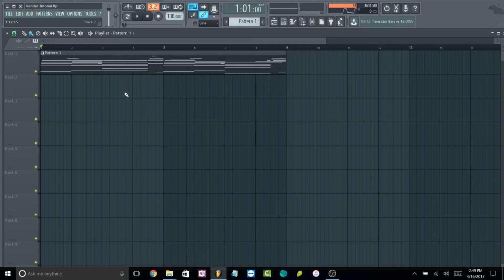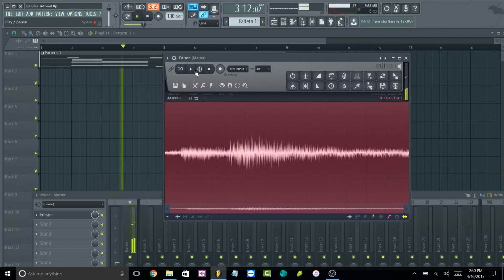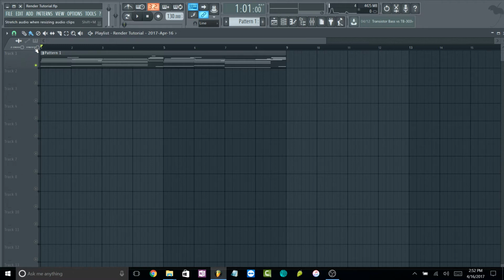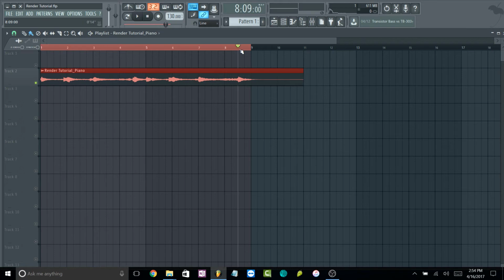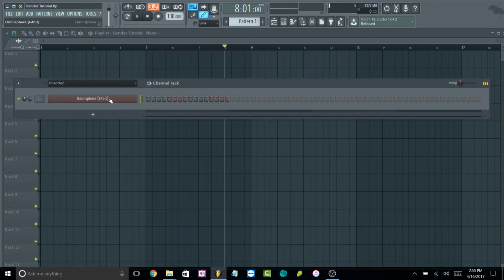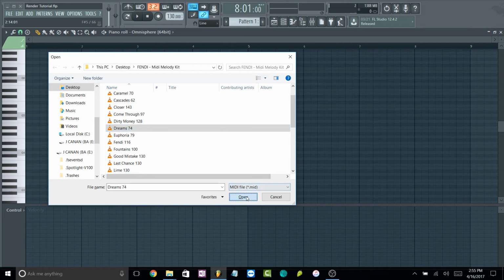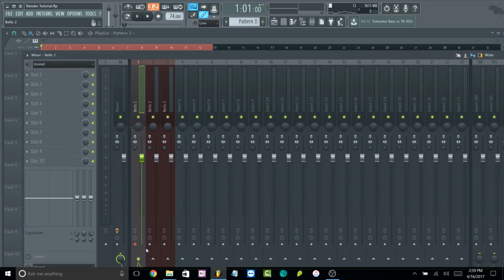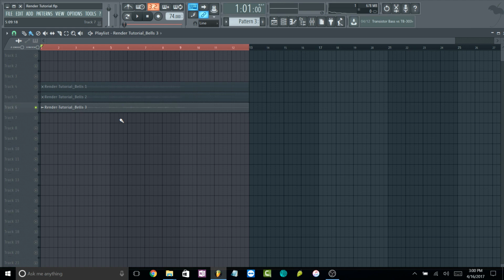FL Studio Tutorial - Trick Tips | "Disk Recording" to Save CPU (Awesome!)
In this video I will show you how to use the "Disk Recording" feature so you can easily and quickly save on CPU so your project doesn't get bogged down from having too many VST's running. Hope this helps you!